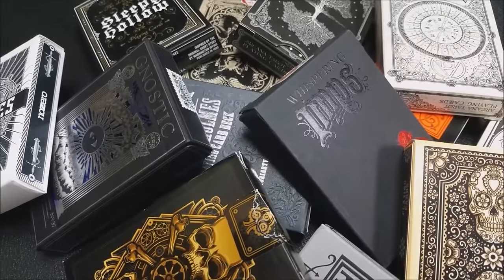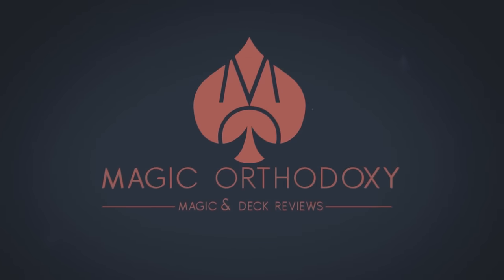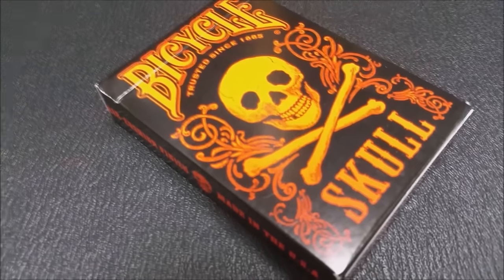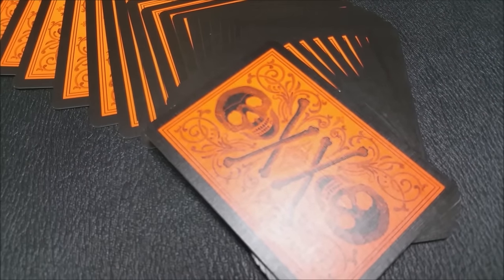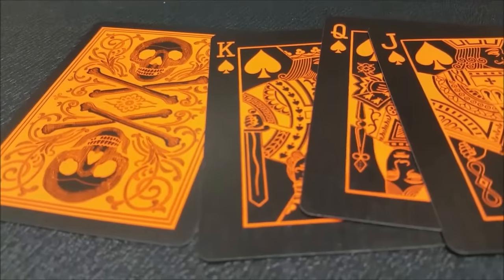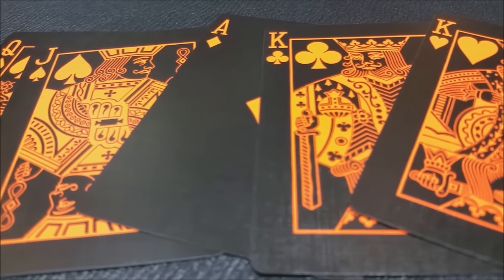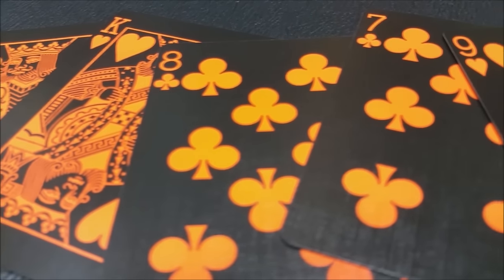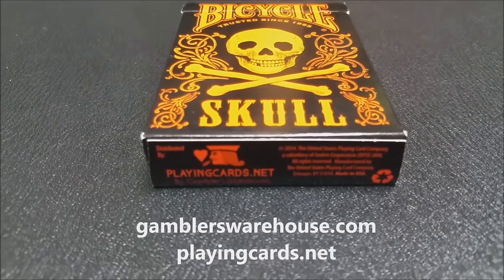Deck Review - The Skull deck - ☠️ 13 Haunted Decks of Playing Cards 😨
Deck Review - 13 Decks of Halloween - The Skull deck